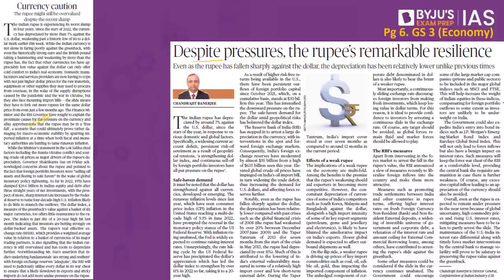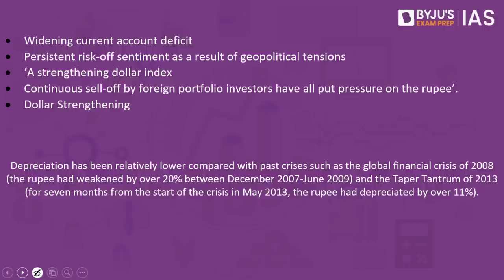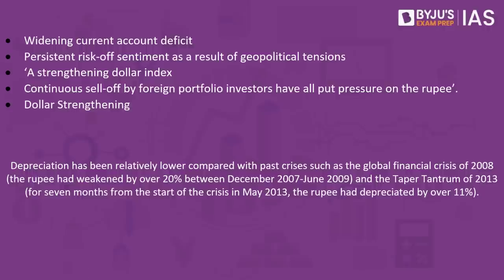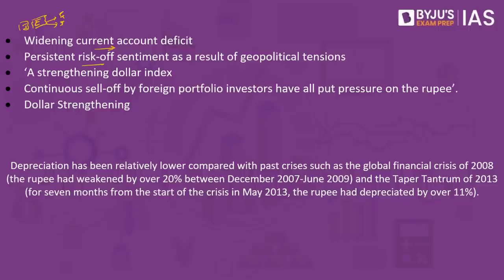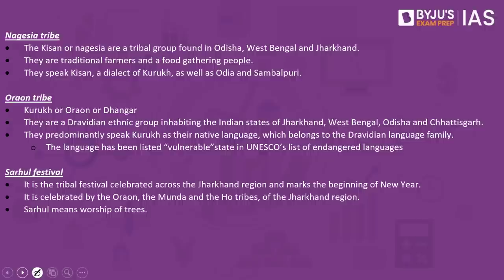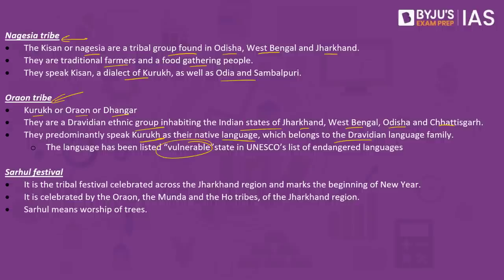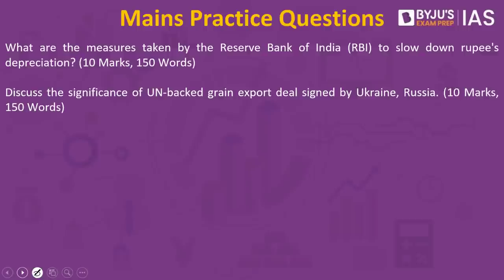'The Hindu' Newspaper Analysis for 23rd July 2022. (Current Affairs for UPSC/IAS)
Watch Knowledge Series Lecture on Shanghai Cooperation Organisation (SCO) | LIVE at 10:00 AM on 24th July 2022

Watch Knowledge Series Lecture on IUCN Red List | LIVE at 3:00 PM on 24th July 2022

In this lecture, we discuss the important news articles for 23rd July 2022 that are relevant for the UPSC Civil Services Examination. The aspirants are advised to watch the entire video lecture for a better understanding of Current Affairs articles. Follow the link to read the Comprehensive News Analysis as well.

Topics:
1. Despite pressures, the rupee’s remarkable resilience (00:00)
2. Currency caution
3. ‘RBI will iron out volatile rupee moves’
4. Russia, Ukraine seal grain exports deal (12:10)
5. Union of the sanctioned (17:10)
6. Being Sarna: a fight to define tribal identity (19:24)
7. Display Tricolour at home from August 13-15, PM urges people (24:40)
8. Mains Practice Questions (26:15)

The Video Lecture can be helpful for aspirants appearing for Bank PO/IBPS/CAT/SSC and other competitive examinations as well.

For the Hindu Analysis in Hindi, visit:  @BYJU'S IAS: Hindi

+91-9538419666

Happy Learning!
 @BYJU'S IAS ​